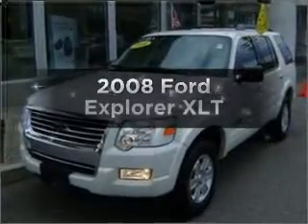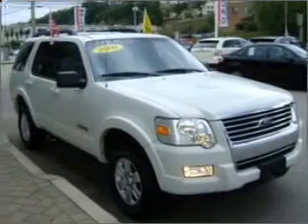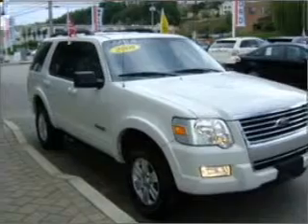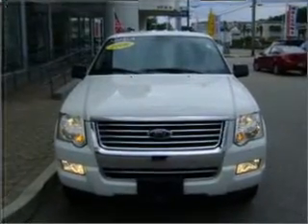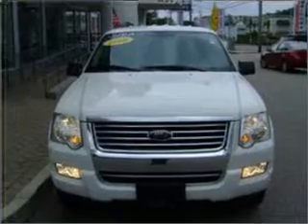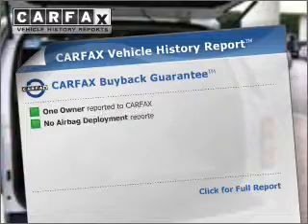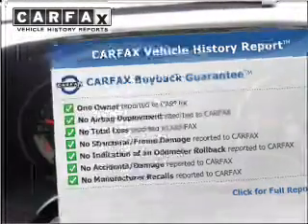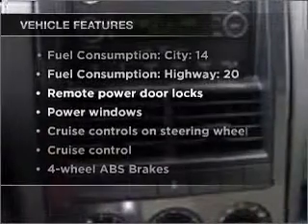2008 Ford Explorer - Braintree MA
Year: 2008
Make: Ford
Model: Explorer
Trim: XLT
Engine: 4.0 liter 6 cylinder 12 valve
Transmission: 5-Speed Automatic
Color: Oxford White Clearcoat
Mileage: 24266
Address:
75 Gra